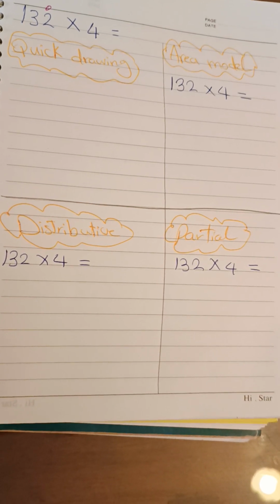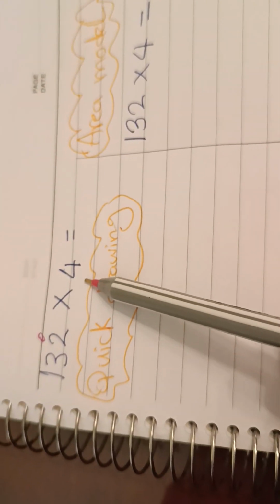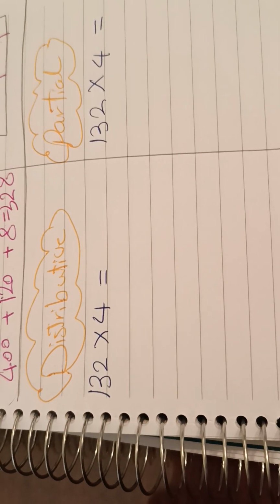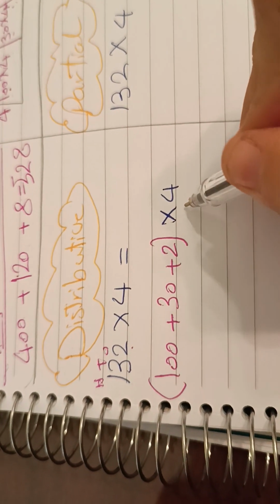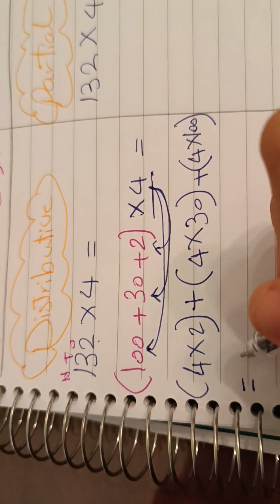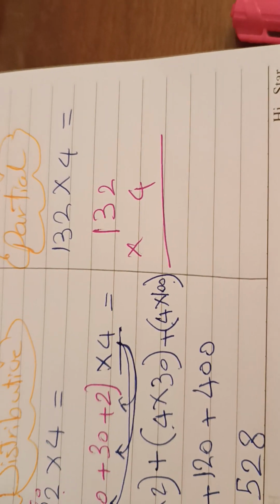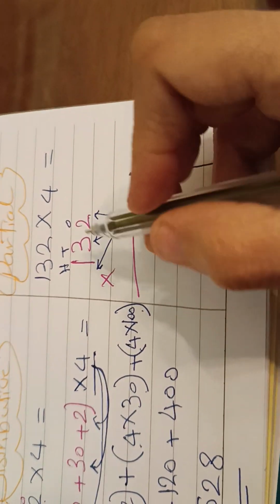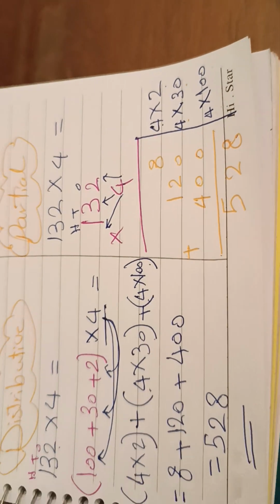multiplying by 1 digit number